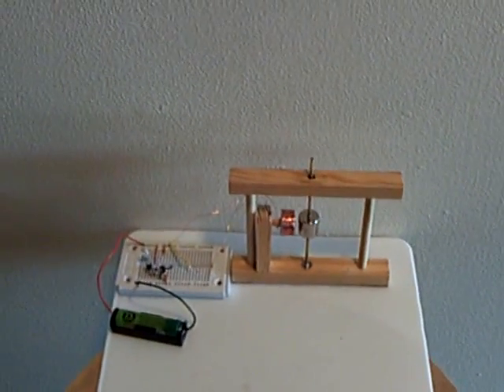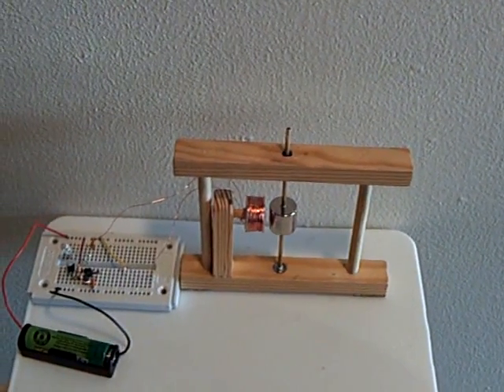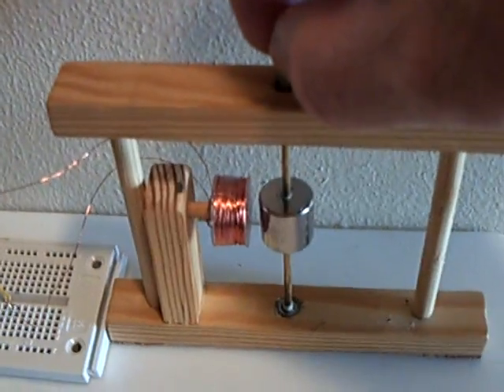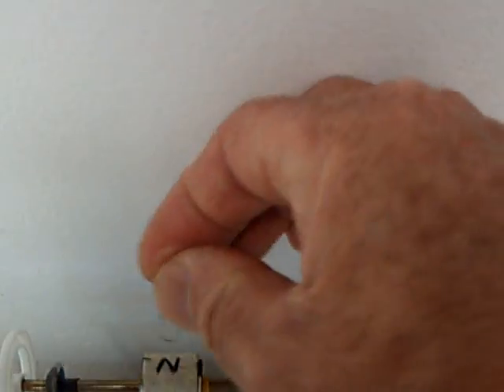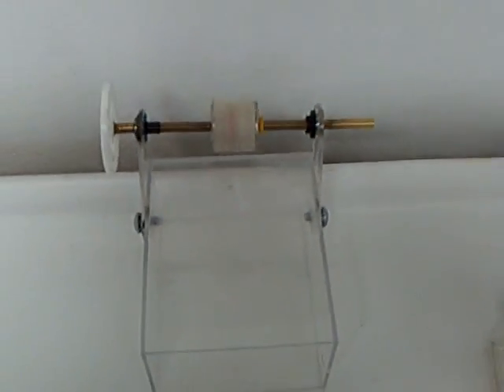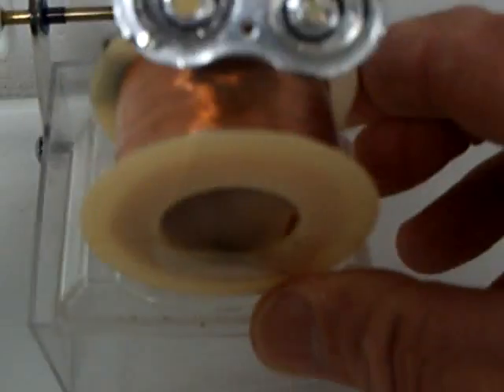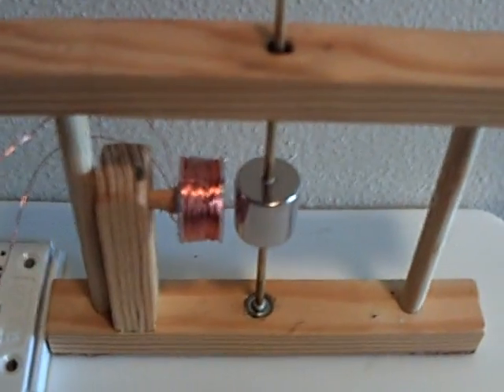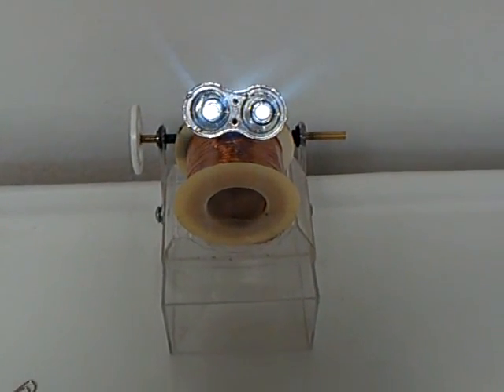Wireless Energy Transmission--- thru an interior wall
This shows how the magnetic field from a strong rotating magnet can pass through the interior wall of a house, be captured by a second strong free spinning magnet, and be converted to electrical energy.